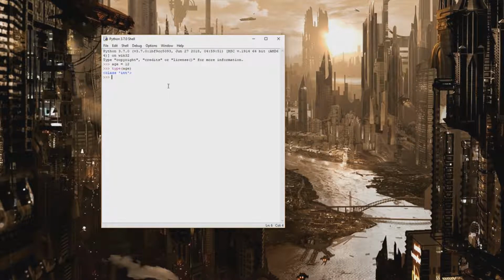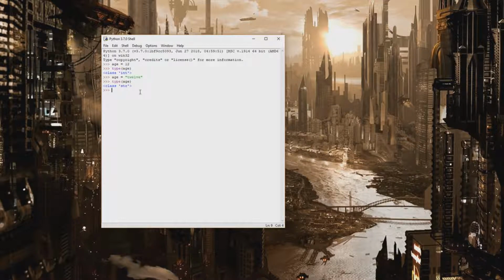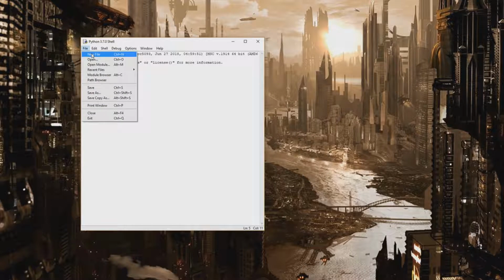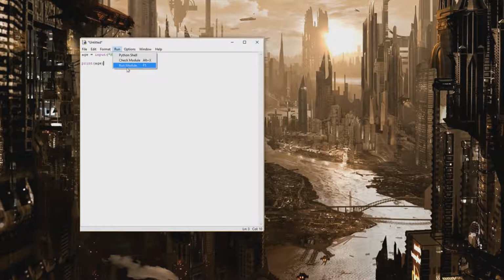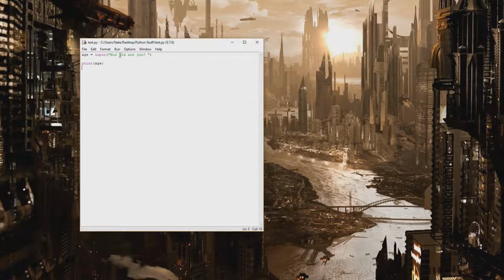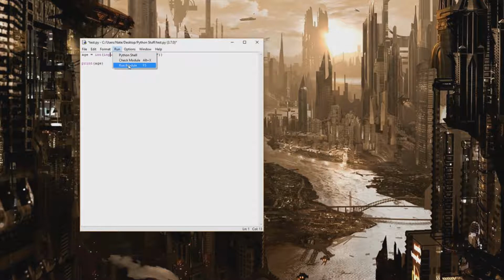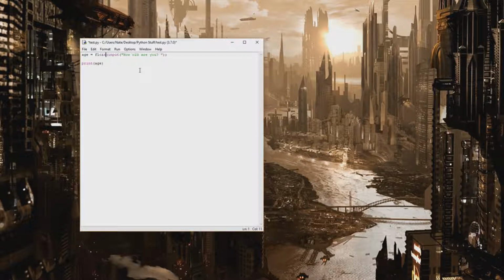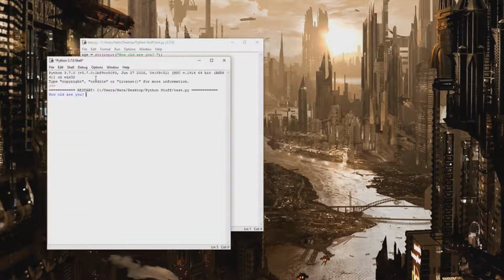Through the Eyes of a Student | Beginner Python Programming Tutorial #4 | Function Types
In this video I will be teaching you the basic concept of function types and changing function types.